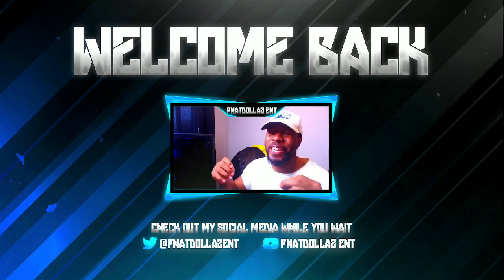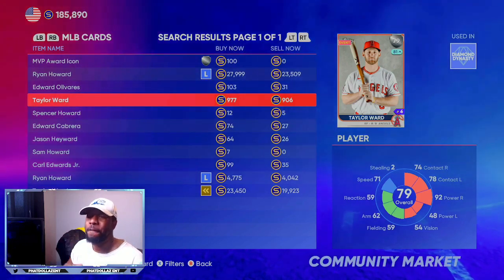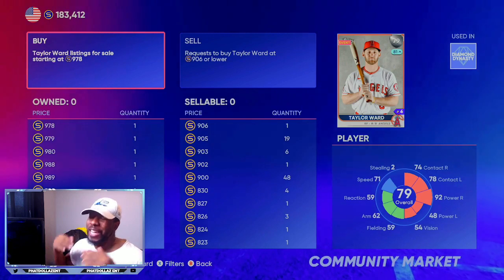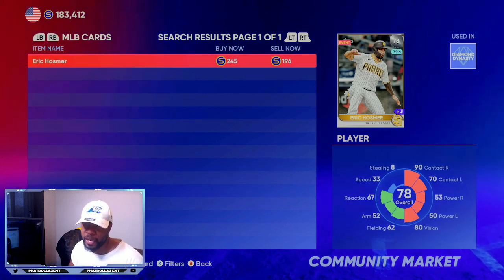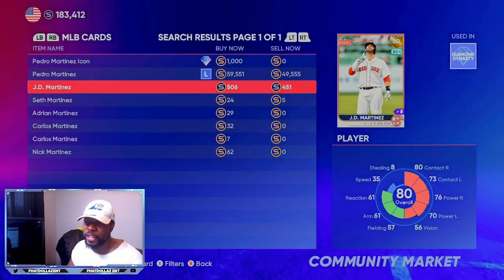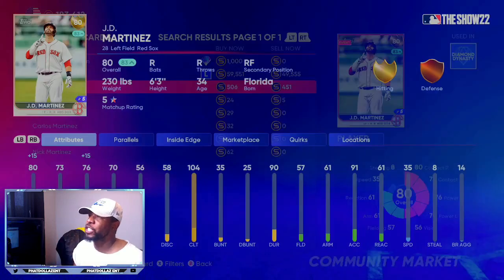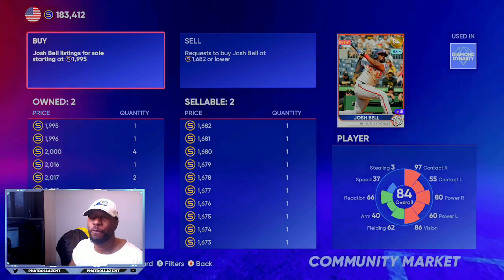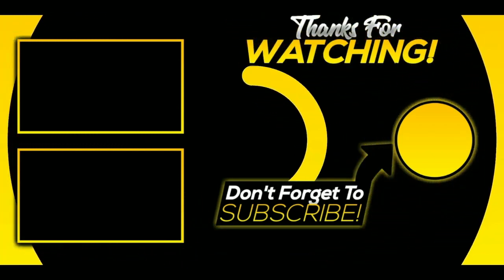*NEW* Best STUB METHOD IN MLB THE SHOW 22- HOW TO FLIP FOR STUBS+INVEST FOR STUBS NO MONEY SPENT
*NEW* #1 STUB METHOD IN MLB THE SHOW 22- HOW TO FLIP FOR STUBS+INVEST FOR STUBS NO MONEY SPENT